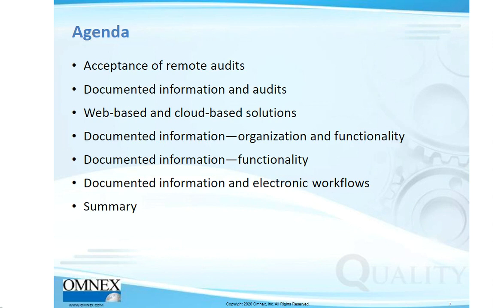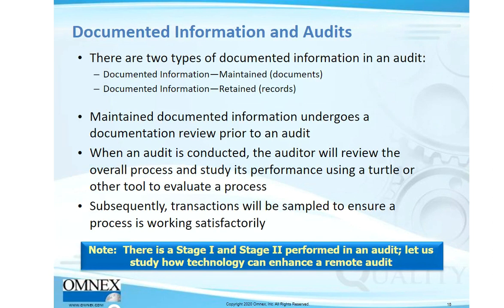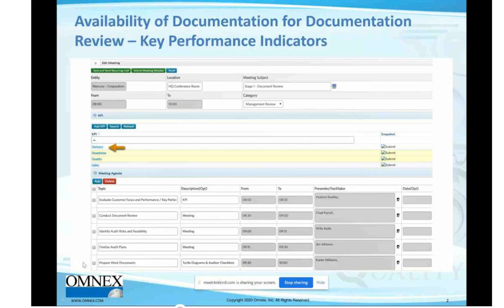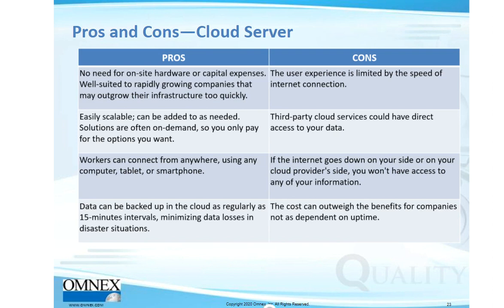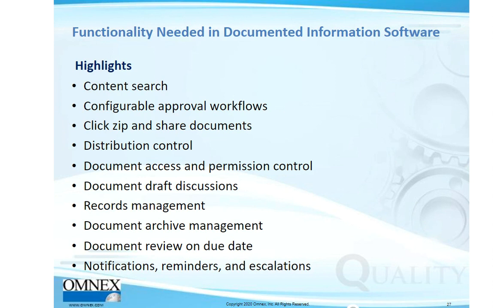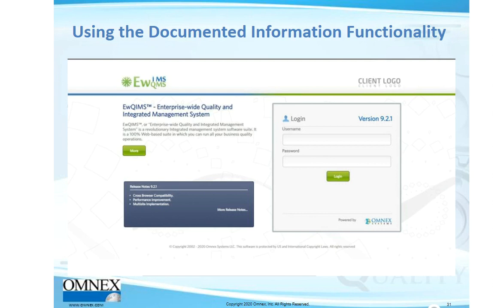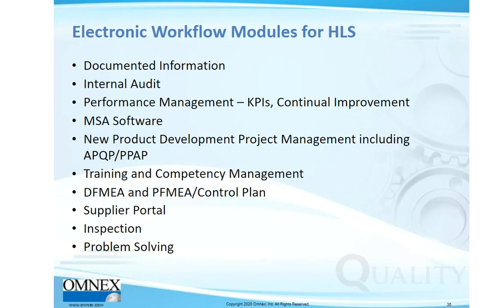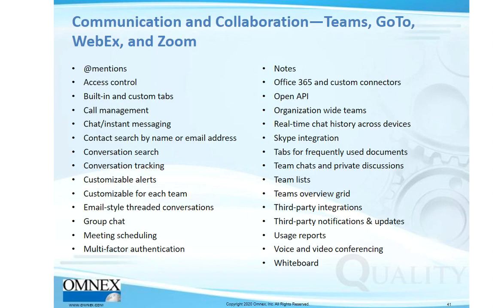Management Systems for Remote Audits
Join us for an enlightening webinar, "Management Systems for Remote Audits," presented by the experienced expert, Chad Kymal. In this session, we'll delve into the essential management systems that underpin the success of remote audits.